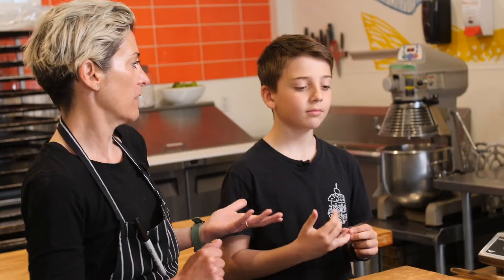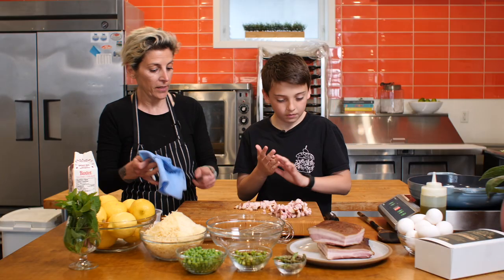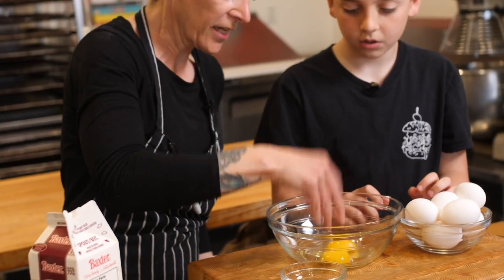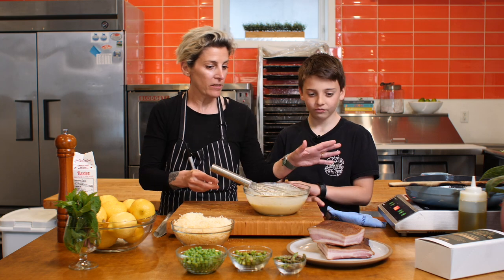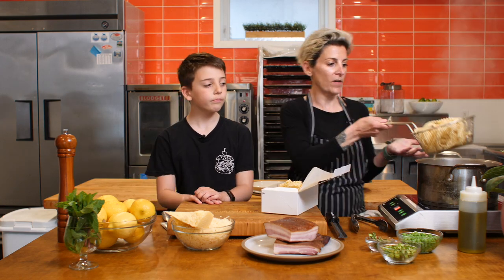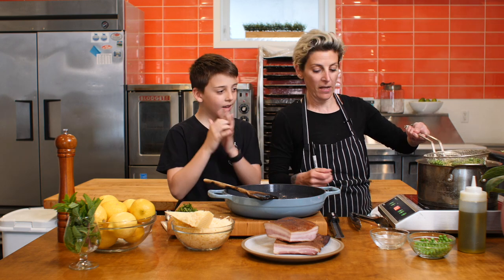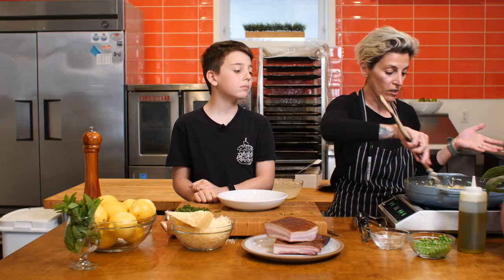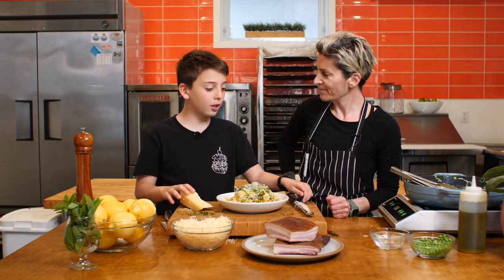Make a Creamy Spring Carbonara with Bacon, Asparagus, Peas & Mint! YUM!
As our third lockdown begins, we thought that a rich comforting past would be the best medicine! This recipe is our version of a classic carbonara. It features some spring ingredients like asparagus, peas and mint.

As is the case with most of our recipes, you can totally make it your own by adding your own twist, while keeping the classic components in place.

RENEE'S SPRING CARBONARA

1lb pasta of your choice (fresh or dried)
3 egg yolks
3 whole eggs
1/2 cup heavy cream
1 cup grated parmigiano or Asiago
2 tsp mint, chopped
1/2 cup peas
1/2 cup asparagus, chopped
1 cup bacon or pancetta, sliced or cubed
zest of one lemon
pepper & salt

In a pan render the bacon ~ while doing this, cook your pasta in salted water (following the instructions on the box) and mix the eggs with the cream, cheese & salt and pepper. Just before pasta is cooked al dente, add the peas and asparagus to the pasta and cook for 30 seconds. Strain pasta and add to pan with bacon (and some reserved fat); mix until pasta and ingredients are incorporated.

Pour in egg mixture and quickly mix until sauce thickens. Take off heat and add more cheese (if desired), mint and lemon zest. Serve with more fresh cracked pepper on top.